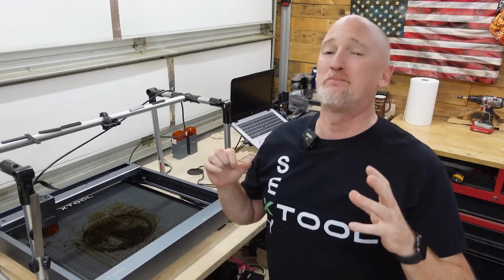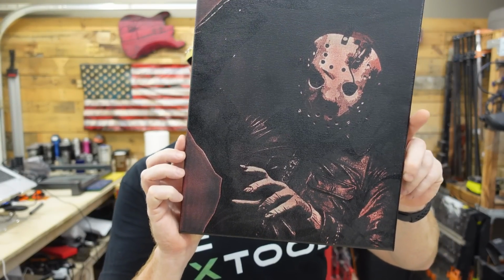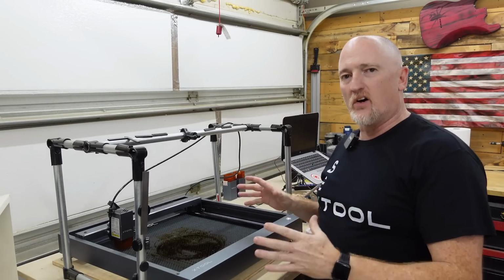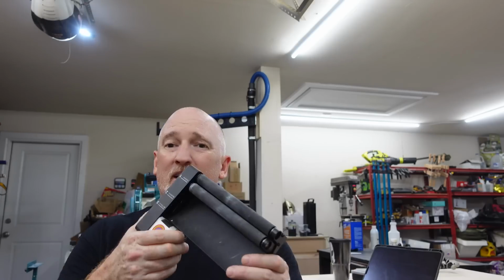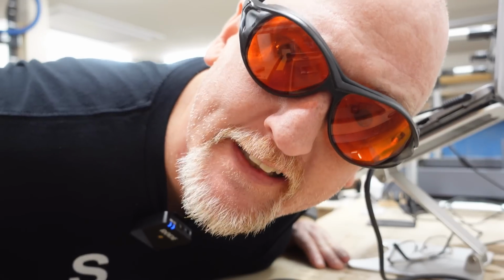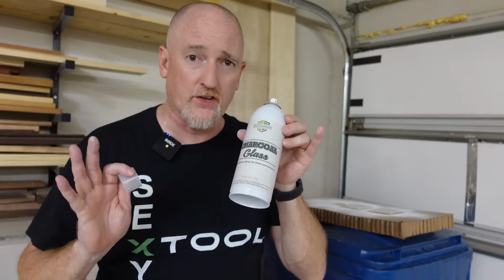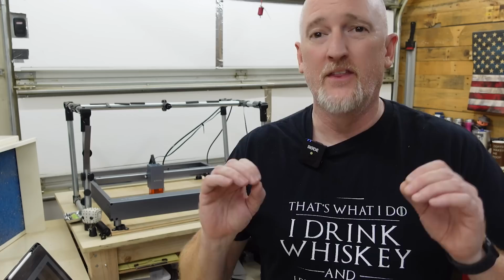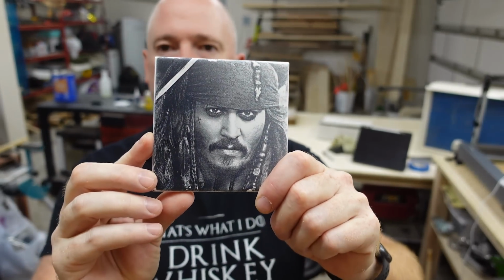Why You Need a Laser Engraver (specifically the xTool D1)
Why You Need a Laser Engraver (specifically the xTool D1). I think everyone needs a laser in their life. Here’s me, explaining why!